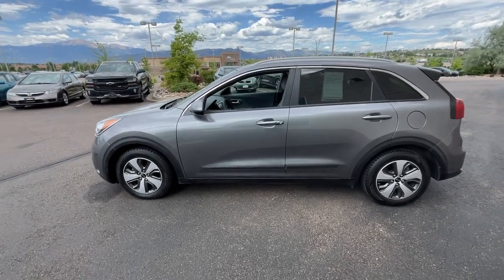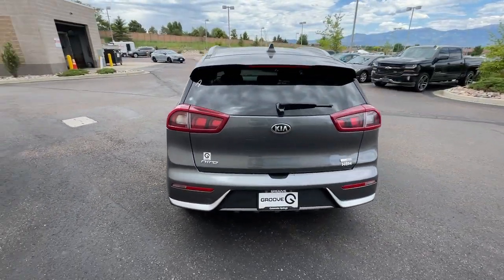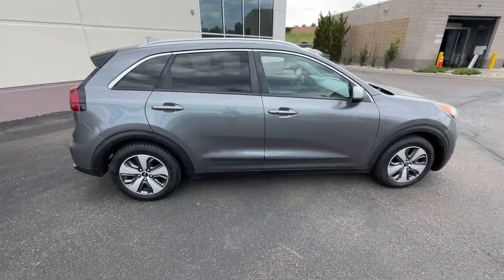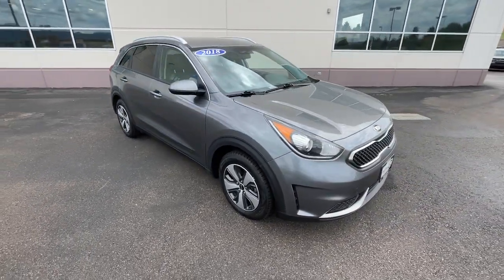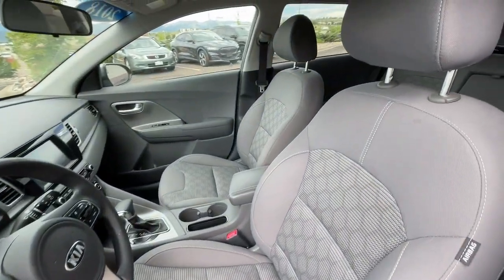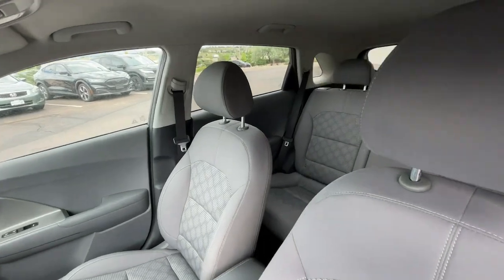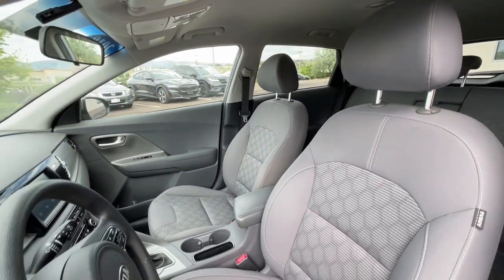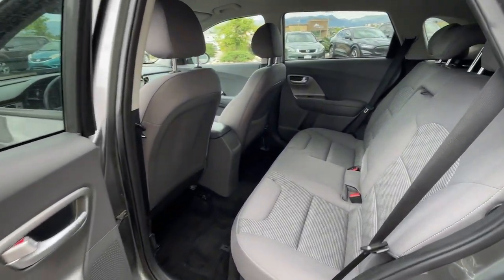2018 Kia Niro Southern Colorado, Colorado Springs, El Paso County, Colorado, PowersAutoPark DH323591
Metal Stream Used 2018 Kia Niro LX available in Southern Colorado at Freedom Honda. Servicing the Colorado Springs, El Paso County, Colorado, PowersAutoPark area.

Groove Honda
4955 New Car Drive

CARFAX One-Owner. Clean CARFAX. Metal Stream 2018 Kia Niro LX FWD Dual Clutch 6-Speed Automatic 1.6L I4brbr51/46 City/Highway MPGbrbrbrPrice includes $689 Dealer Handling Fee. Sales Tax Title License Registration and Emission Testing are additional to the advertised price. See your Groove Sales Team for details.